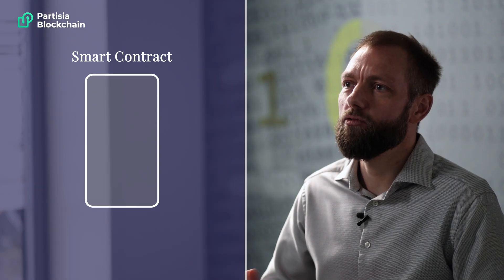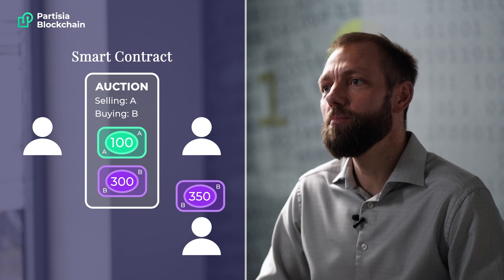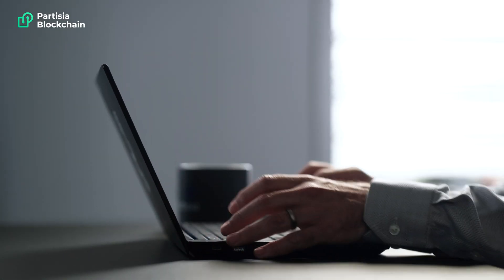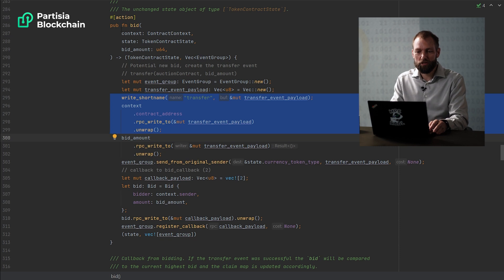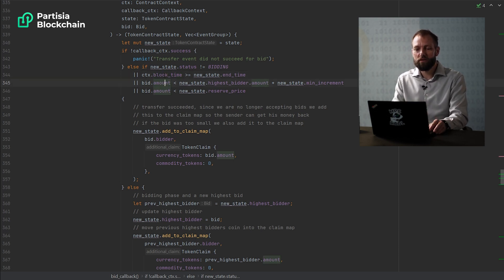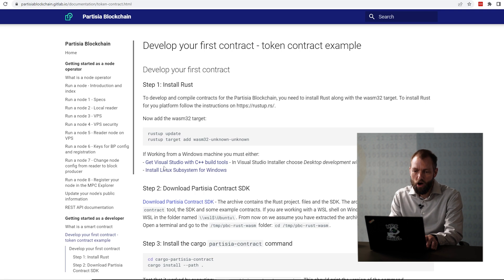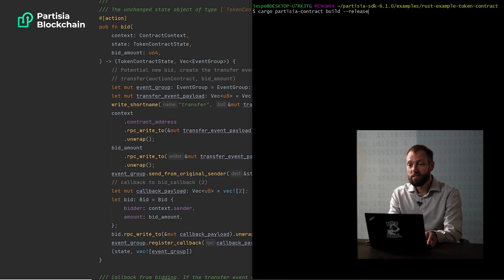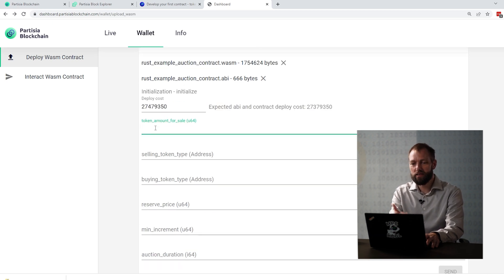TECH Talk - Jesper Gravgaard shows you how to put a Smart Contract on MPC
At Partisia Blockchain, one of our key objectives is education.  We want to lower the barriers to entry to blockchain by helping the community better understand the concepts to more easily unlock the vast benefits of the Partisia Blockchain for our digital life.

Every week, we bring to you a new short-content TECH Talk produced in-house especially for developers and enterprise blockchain leaders and anyone who is interested in seeing behind the curtains what goes into building and running projects on the Partisia Blockchain and some examples of the value that can be delivered.

In this week’s TECH Talk, our Head of Smart Contracts explains how to create a Smart Contract and put it on the Partisia Blockchain.  Jesper Gravgaard explains what a smart contract is, a common use case and the advantages of using a blockchain, and then he leads you step by step through a demonstration of creating and putting a smart contract onto the Partisia Blockchain.  Enjoy !  And, like always, please leave your feedback and any questions you may have !